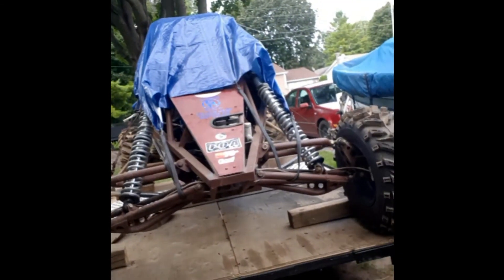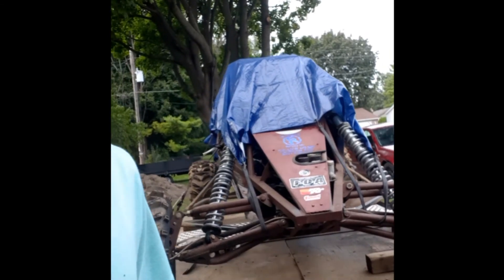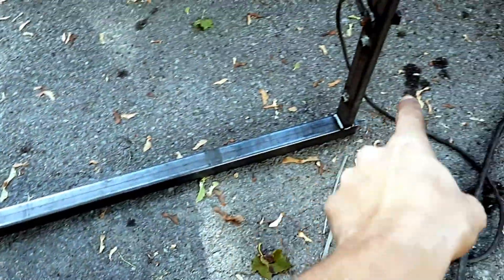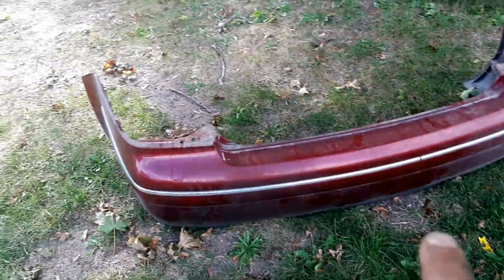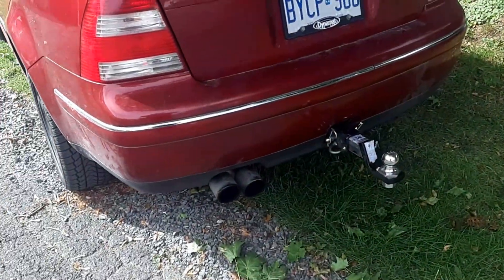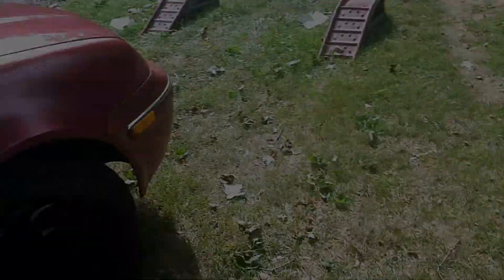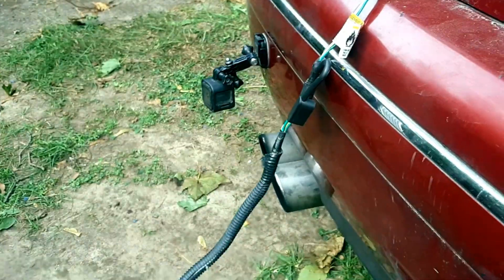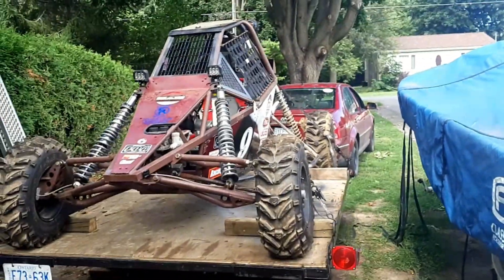VW Mk4 Hitch Build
ask any questions in the comments and do this at your own risk lol don't cut the old bumper bar its dangerous.